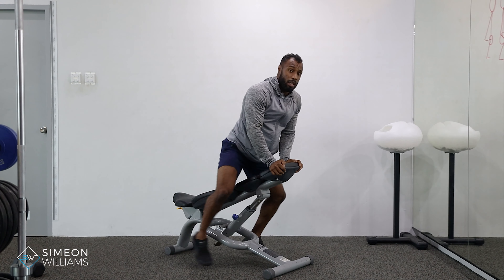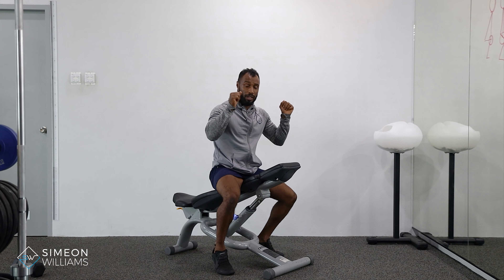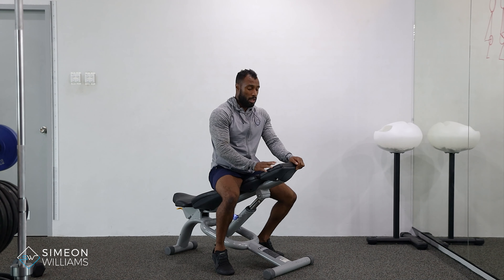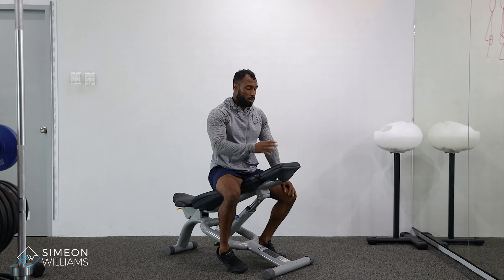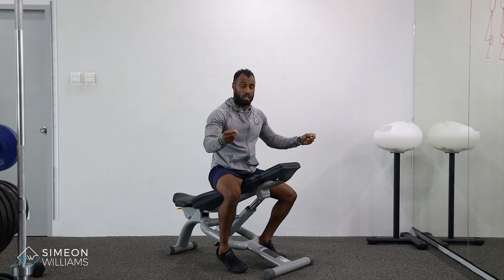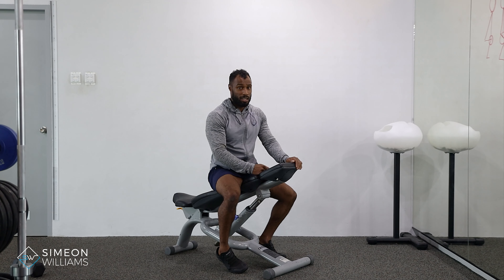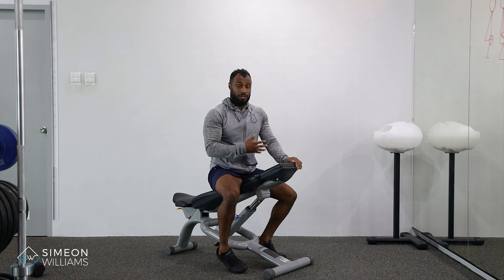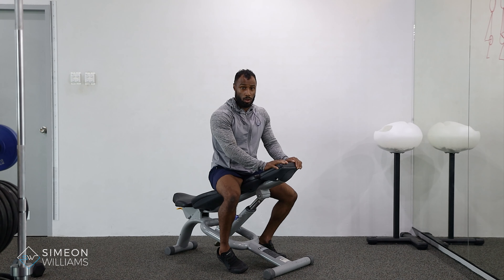How to do the snow angel exercise